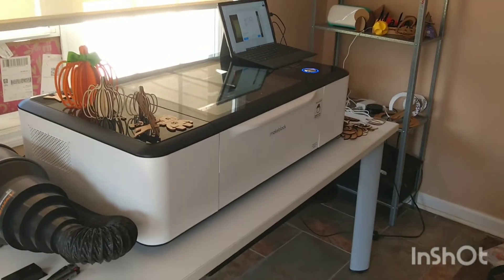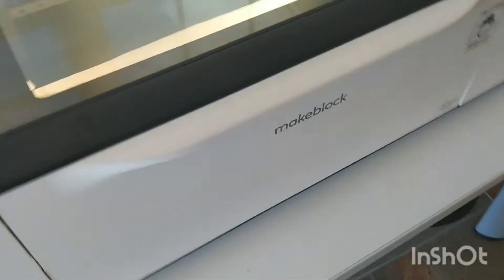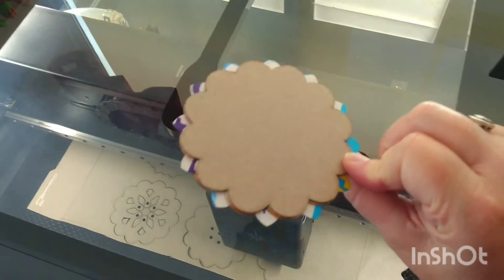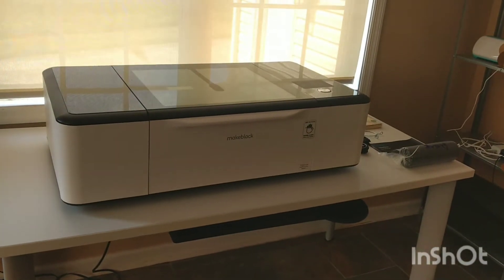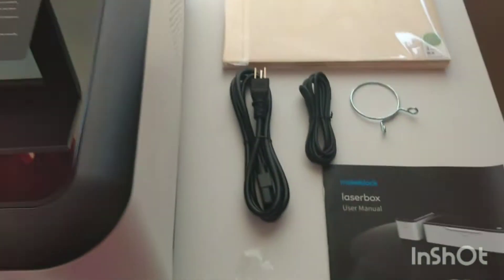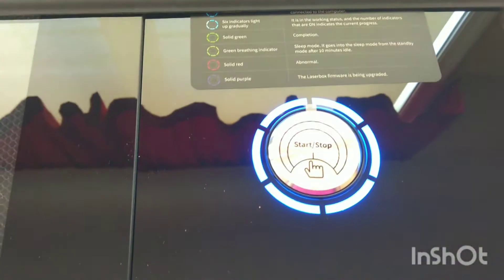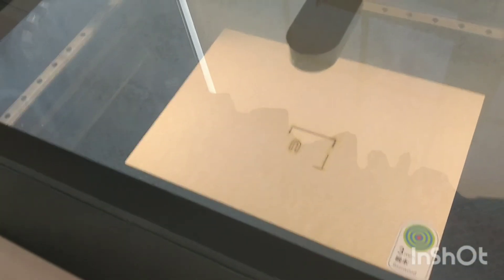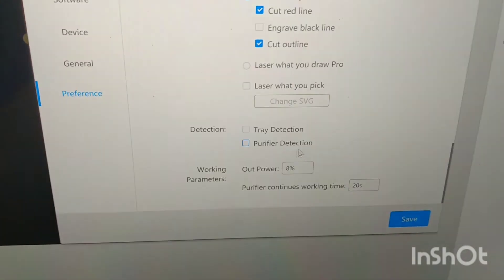Meet my newest gadget. A CO2 Laser! Makeblock LaserBox Rotary by XTool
I love to make things and use cool maker tools. Finally getting to try out a CO2 Laser!